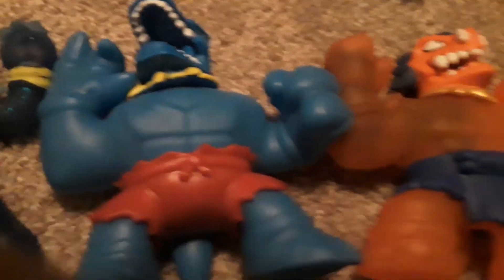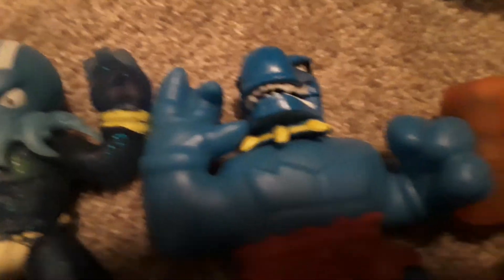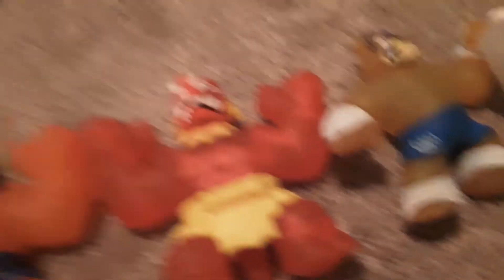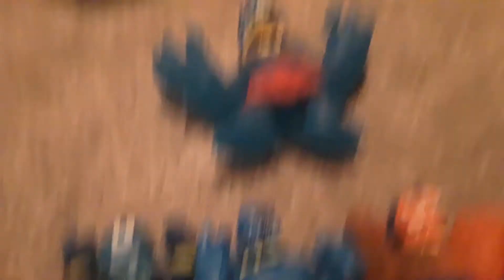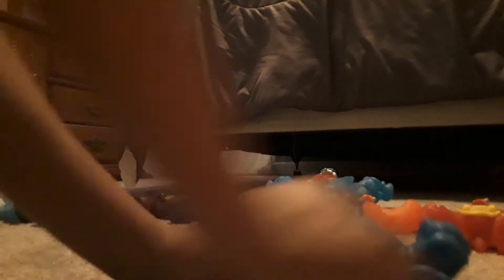My goo jitzu collection. It is pretty cool